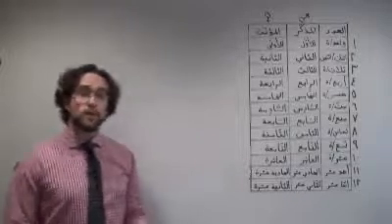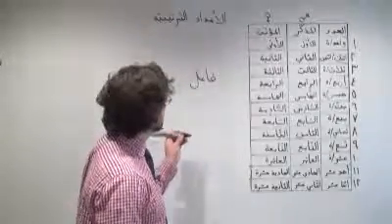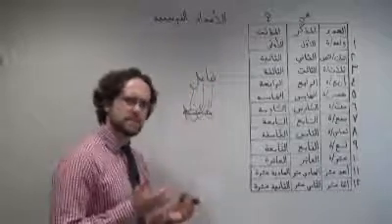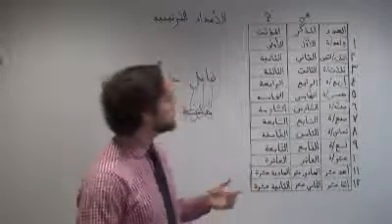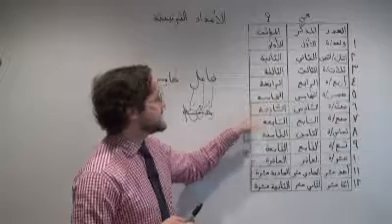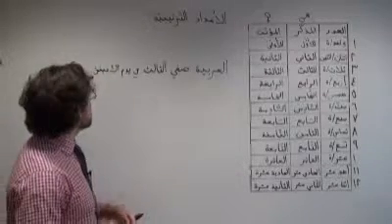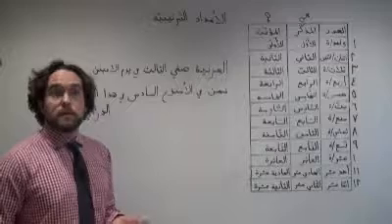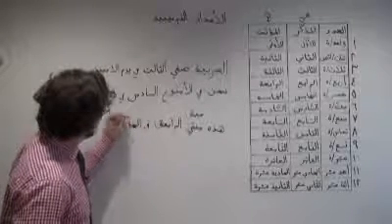arabic grmr ordinal numbers